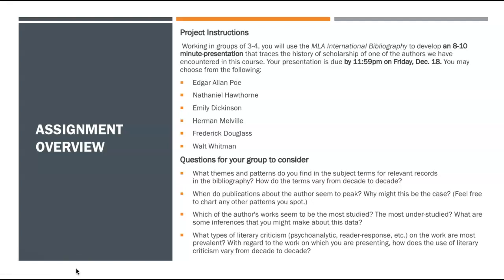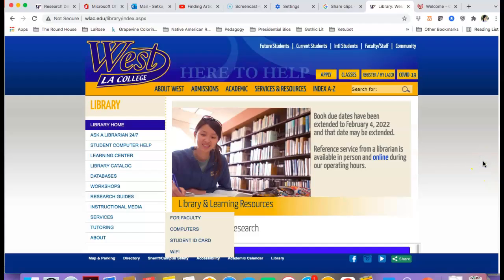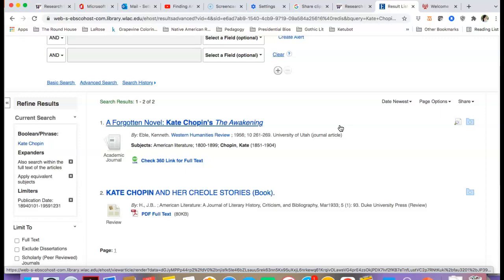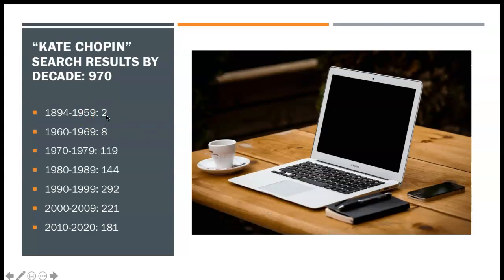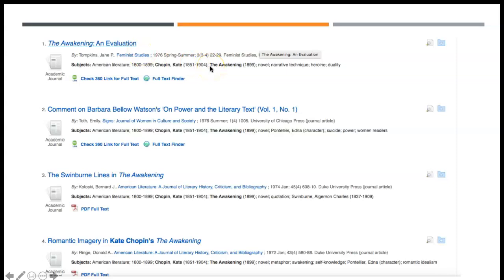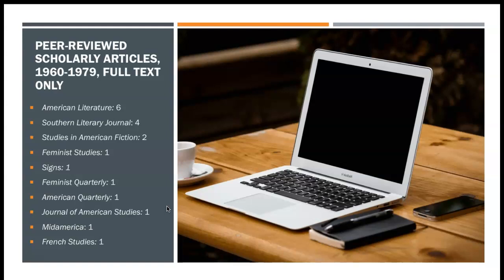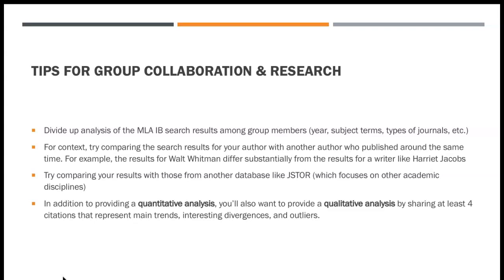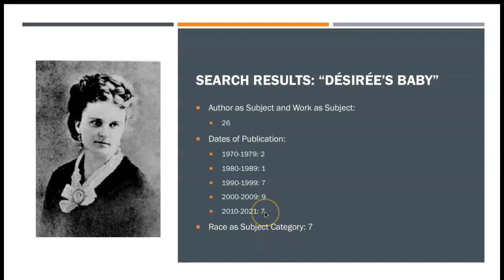The History of Scholarship Group Project: A Tutorial